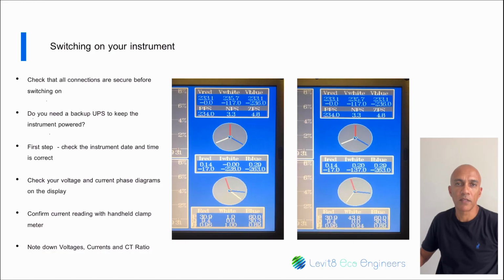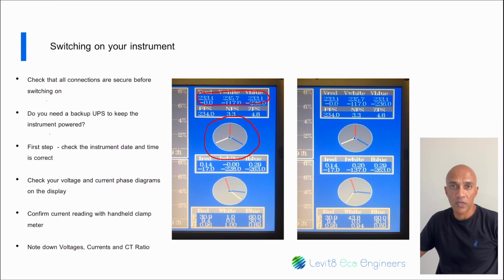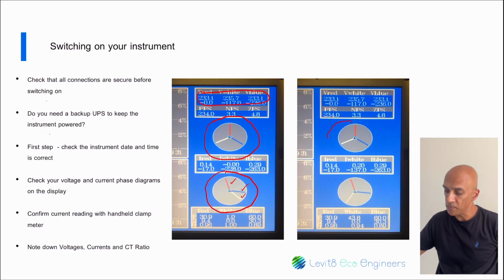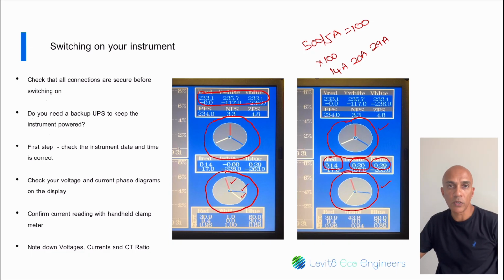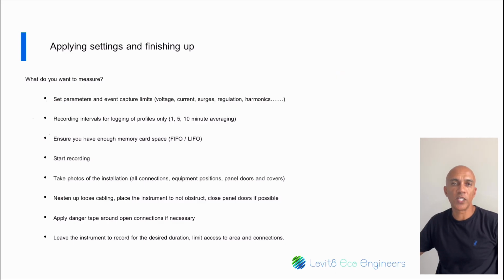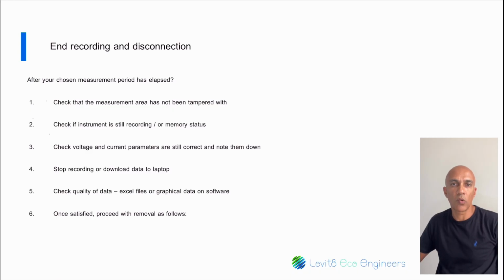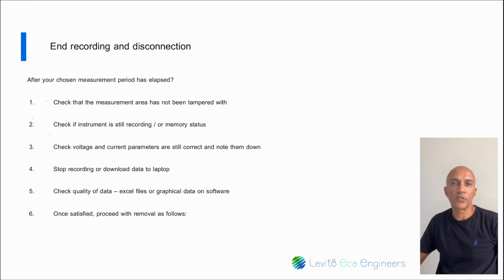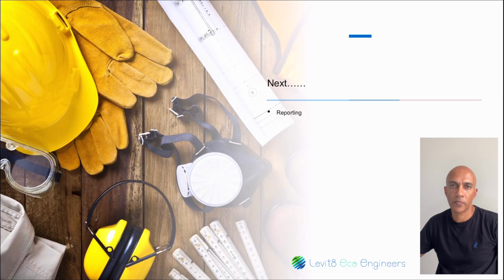06 Instrument Configuration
This course is a practical guide to power measurements. It is designed to help you understand the procedures, safety requirements, and equipment needed to successfully conduct power measurements for a variety of applications.

 Video 6: Instrument Configuration and Download

This Video focuses on the final steps before leaving your instrument to record. We'll walk through setting up the recording period, with a recommendation for a 7-day recording to capture a full week's worth of data. You'll learn how to check and set the date and time on your instrument, and the importance of verifying the voltage and current vectors to ensure correct power and power factor readings. The video also covers setting up parameters, limits, and recording intervals, and ensuring there is sufficient memory for the recording.

This playlist comprises of 7 videos with the following titles:

Video 1: A Practical Guide to Power Measurements
 Video 2: Understanding Your Instrument
 Video 3: Typical Measurement Locations
 Video 4: Measurement Parameters and Instrument Configuration
 Video 5: On Site Connections and Safety
 Video 7: Reporting